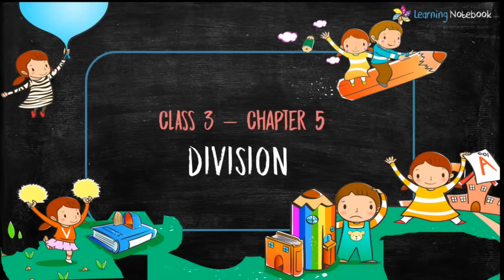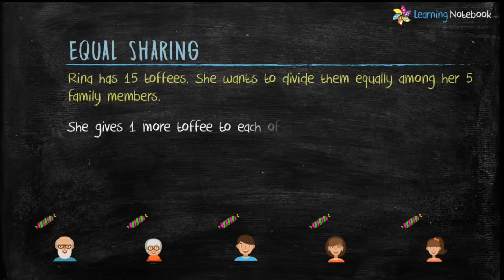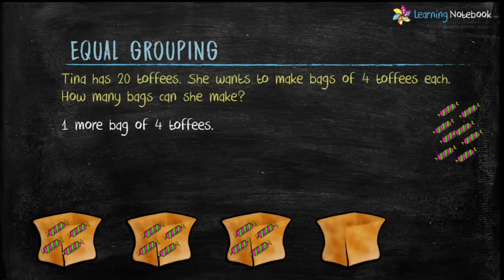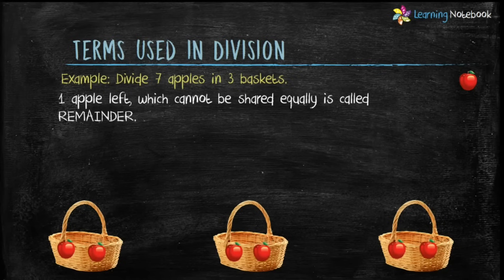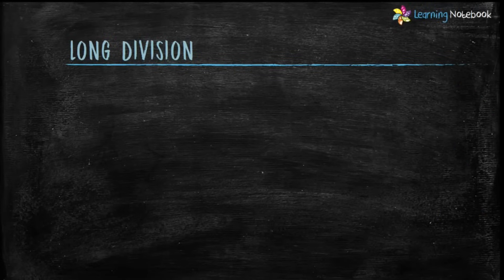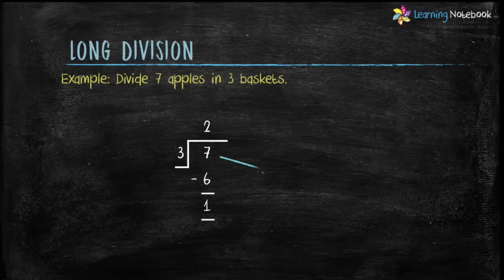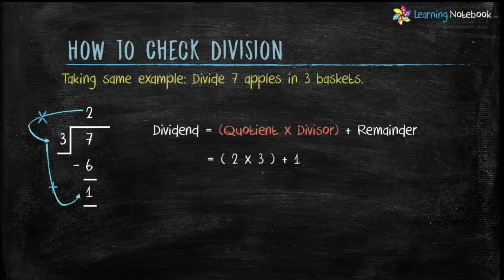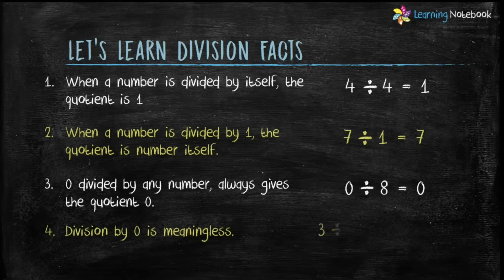Class 3 Maths Division (Complete Chapter) with free worksheet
Class 3 Maths Division (Complete Chapter) - Learn what division means, division facts, long division up to 4 digit numbers, how to regroup while dividing, how to check division - quotient and remainder, word problems related to division - Class 3 Maths Chapter Division

1. What division means and its facts
2. Long division of 2, 3 and 4 digit numbers
3. How to regroup while dividing
4. Check answer after dividing
5. Examples
6. Word Problem
7. Worksheet